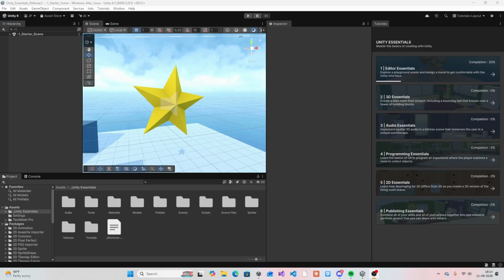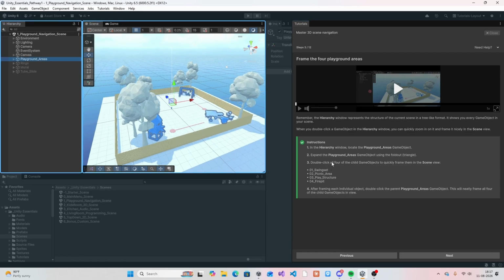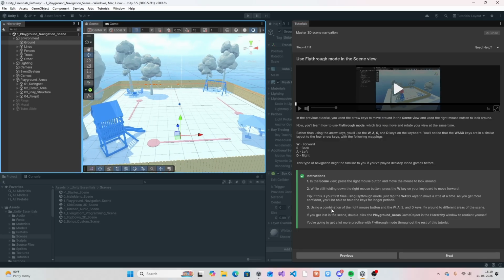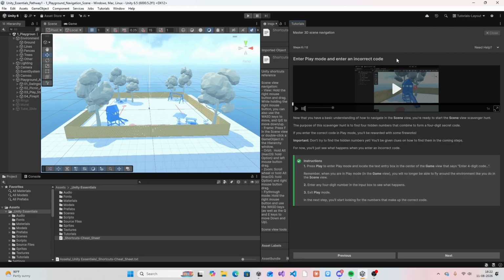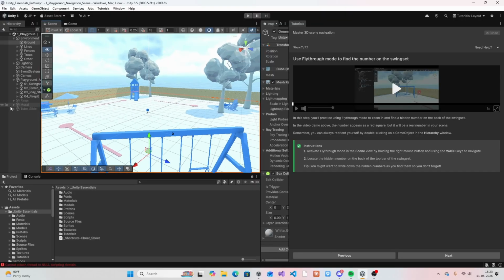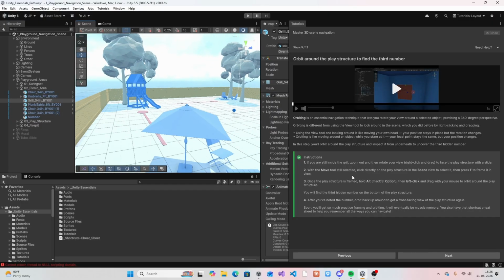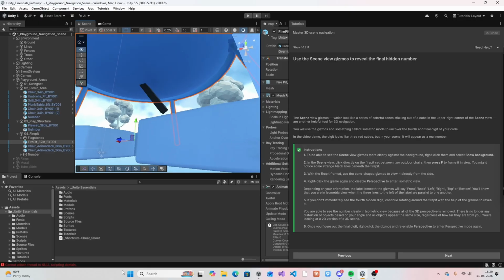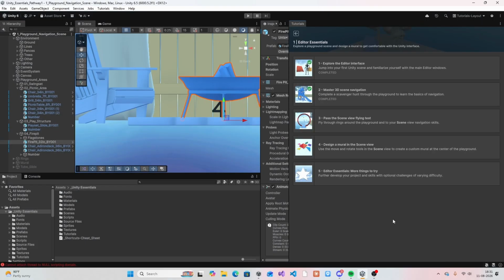Unity Pathways | Unity Essentials | Prt 2. Moving The Scene View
We still in the Unity Essentials journey! Now we are getting into more in depth with the Scene View